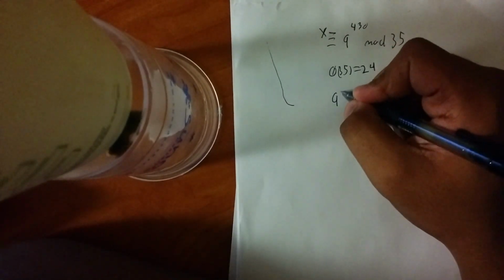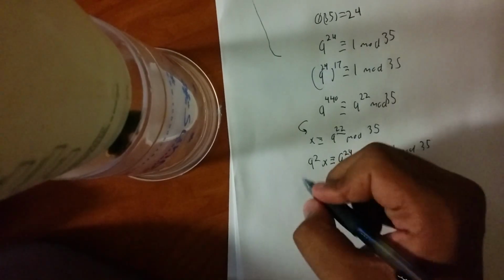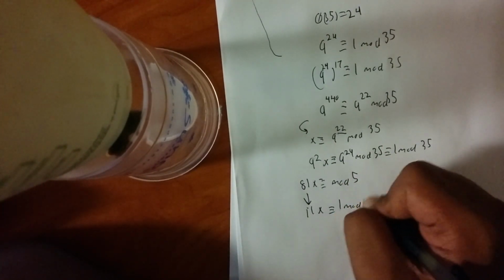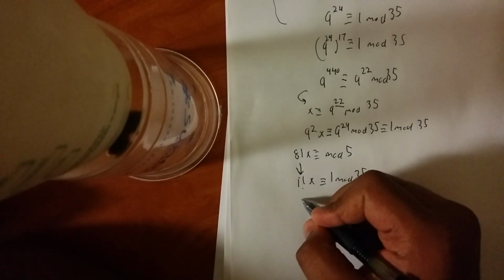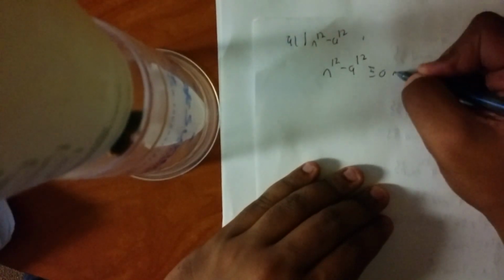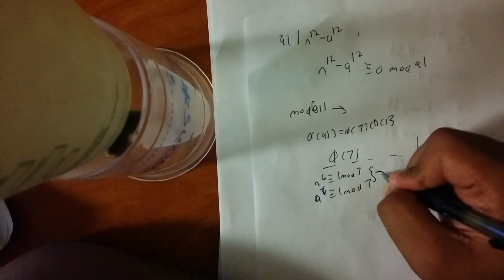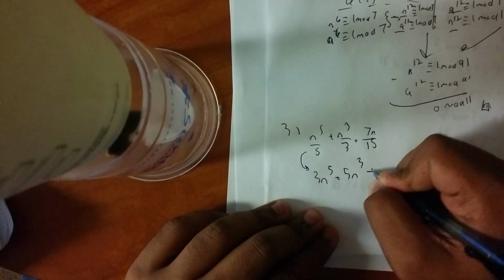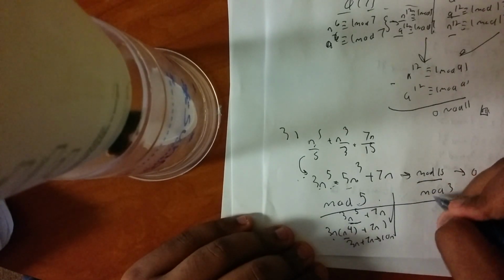HW 4 P1